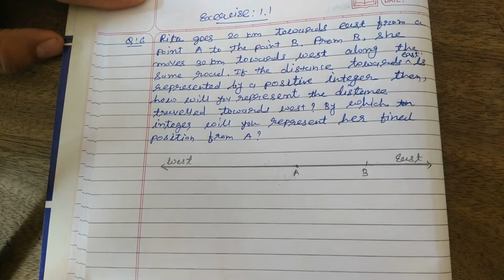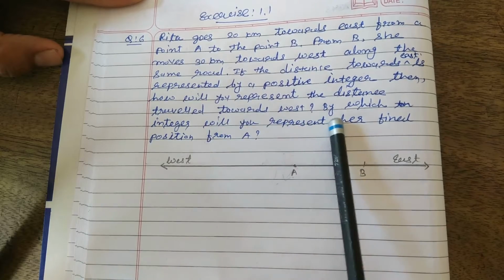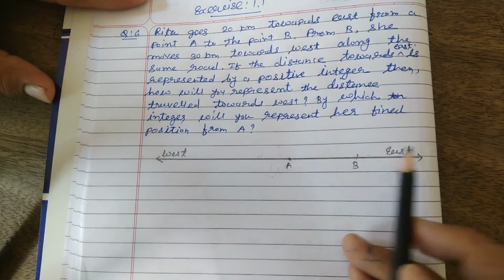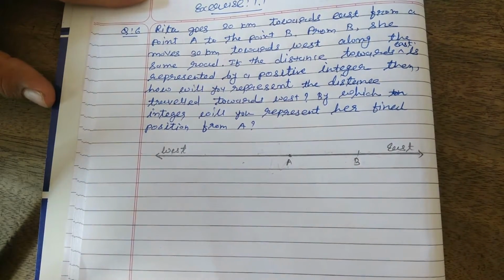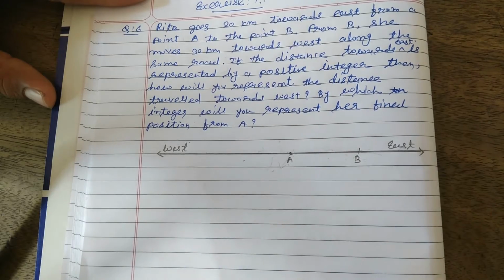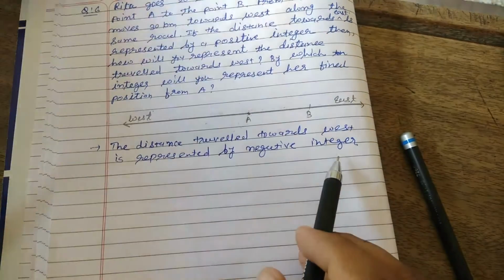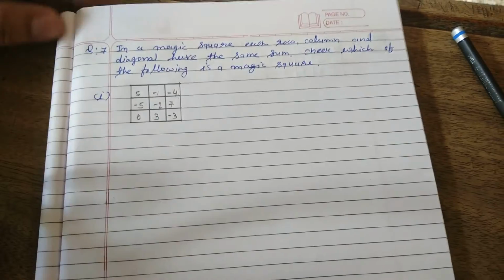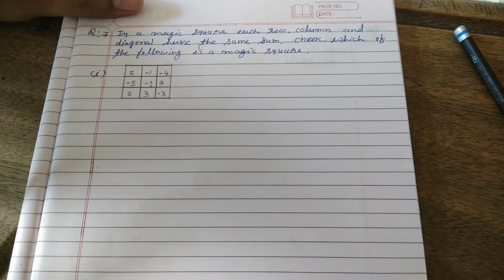VII Maths Ex. 1.1 Q 6 To 8